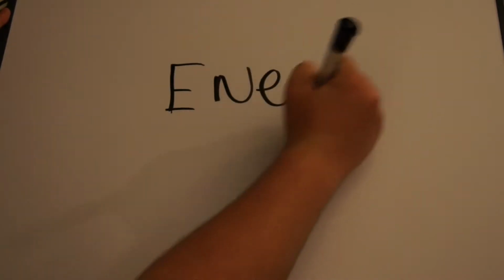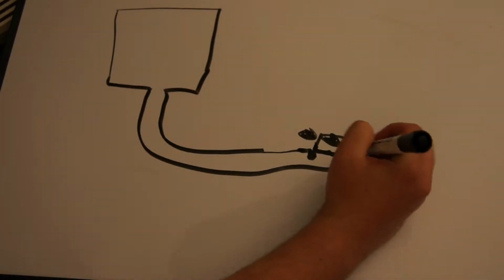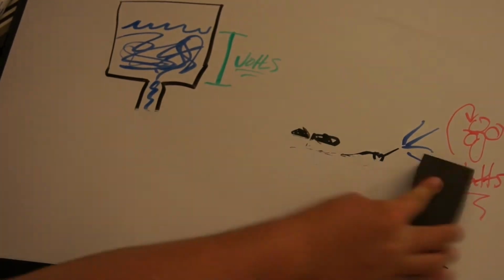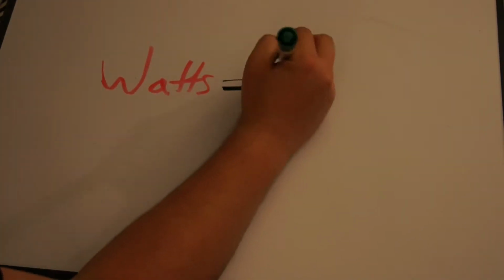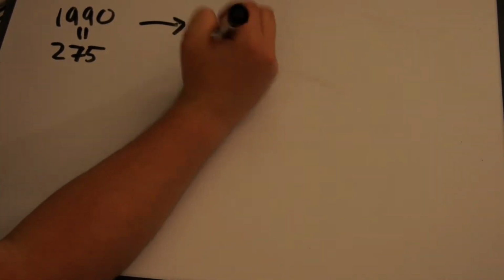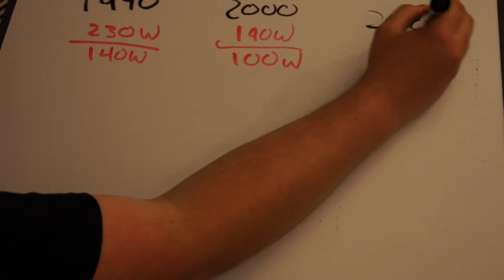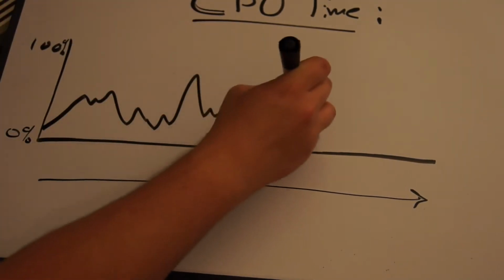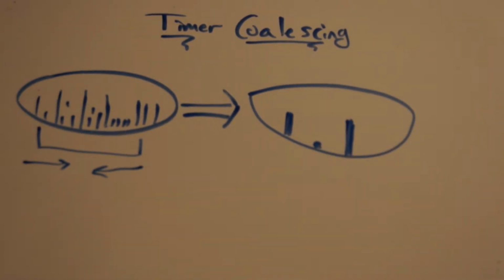Environmental Issues Campus Audit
ENVL audit